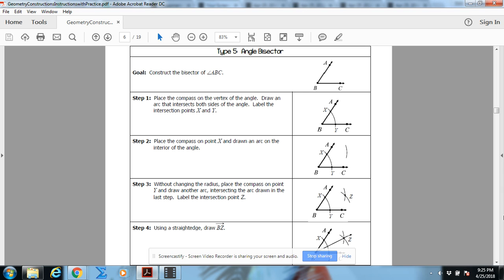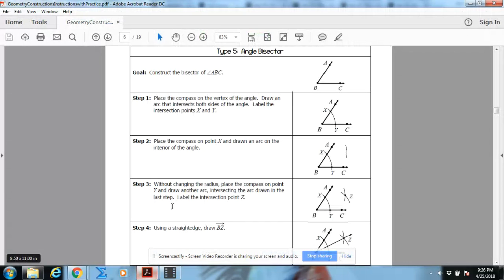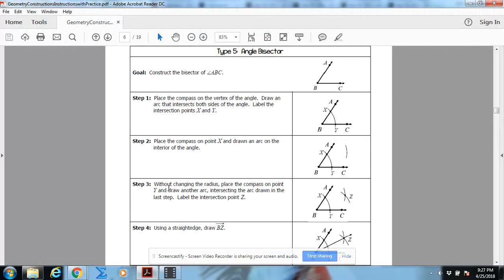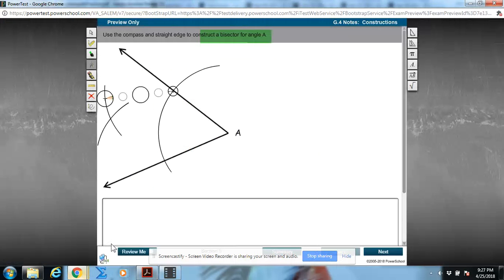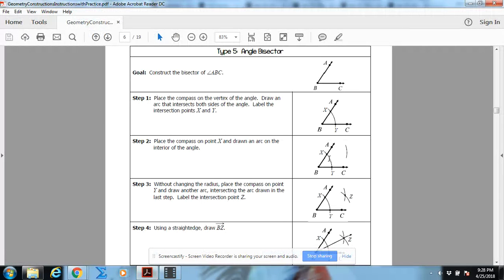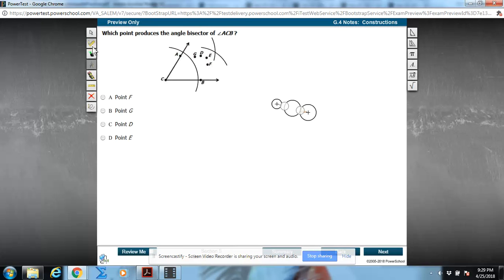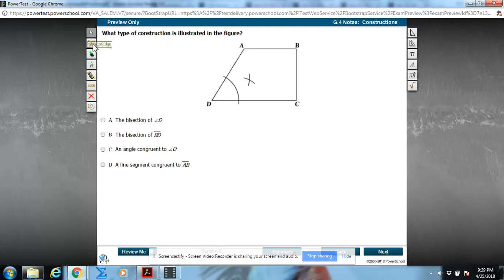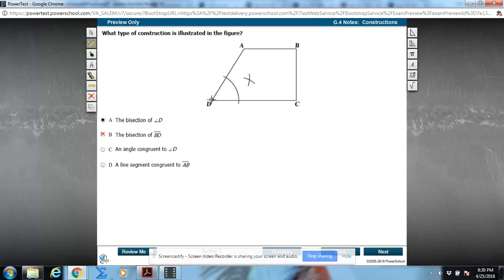Notes: Constructing an Angle Bisector (PowerTest tools)